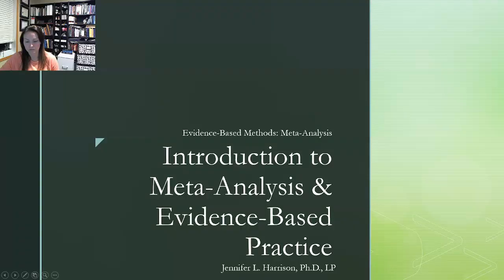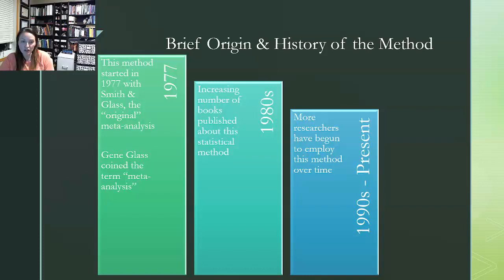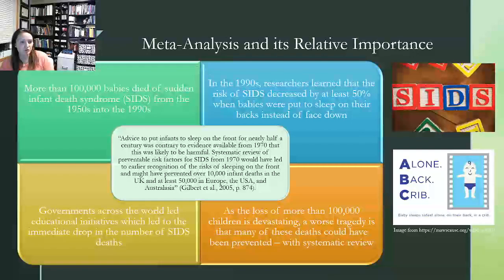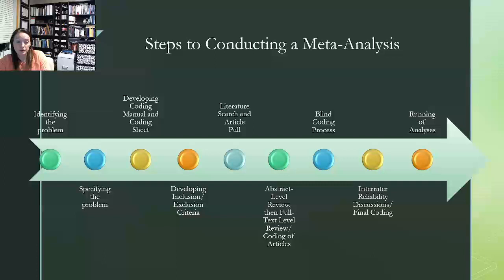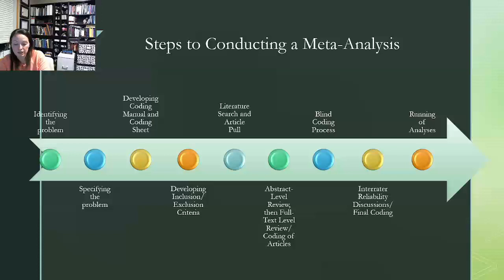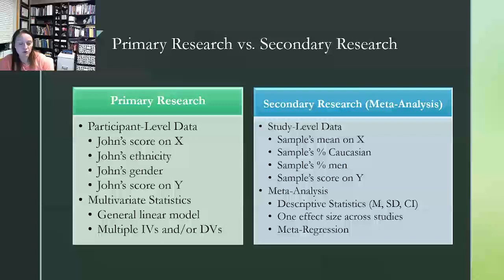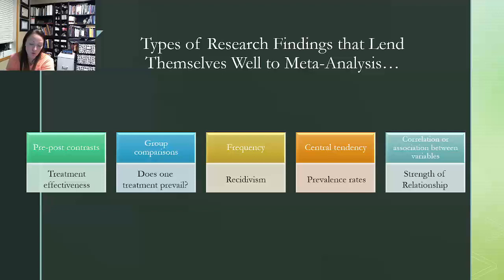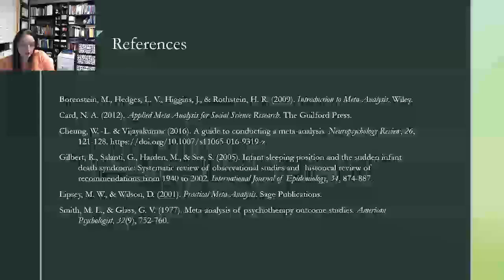Introduction to Meta-Analysis and Evidence-Based Practice